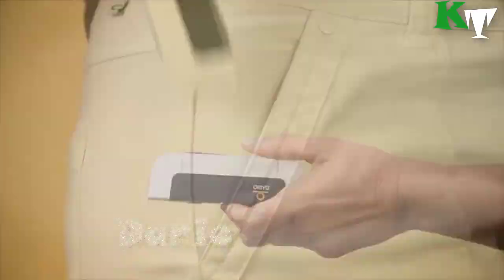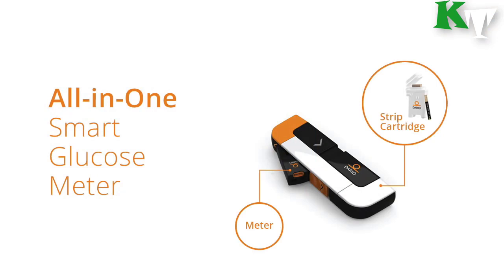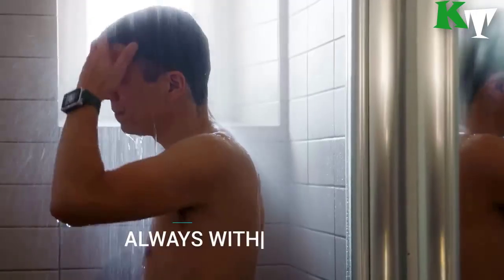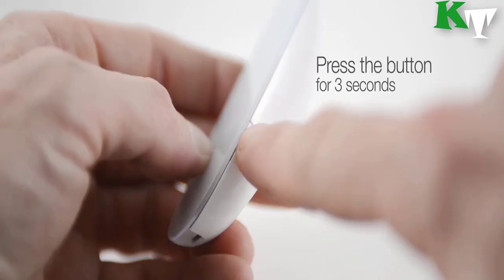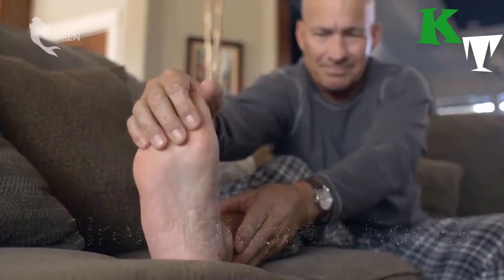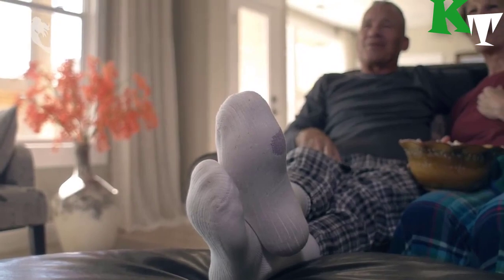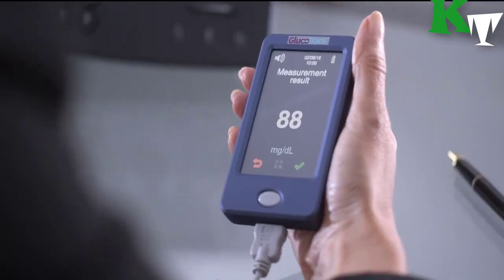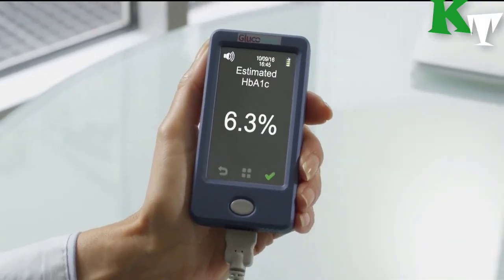Top 5 Latest Diabetes gadgets and tech for 2021 | Diabetics Control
Siren's Diabetic Socks:

We will respectfully remove it.❤❤❤❤ Top 5 Latest Diabetes gadgets and technology for 2018 | Future Diabetes gadgets